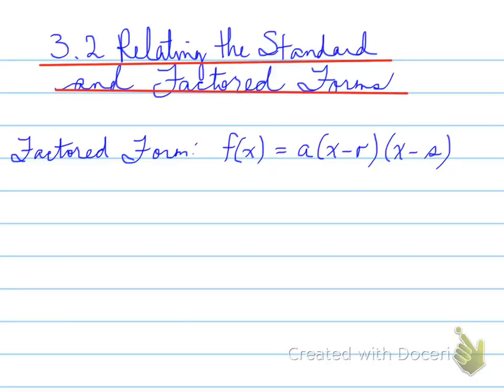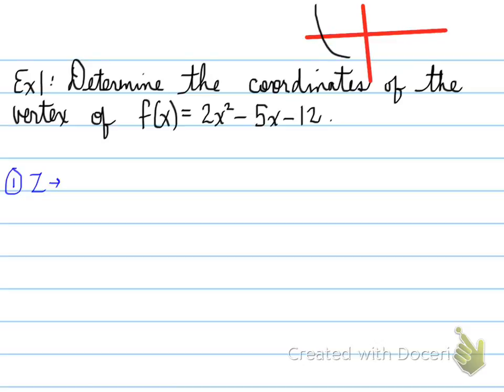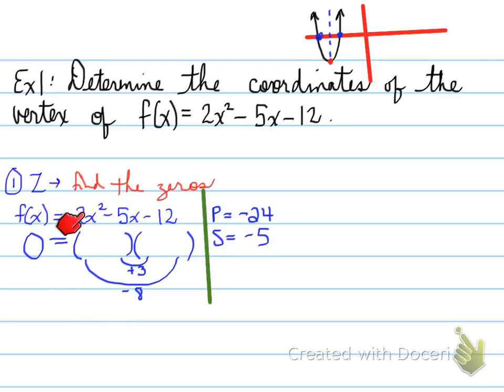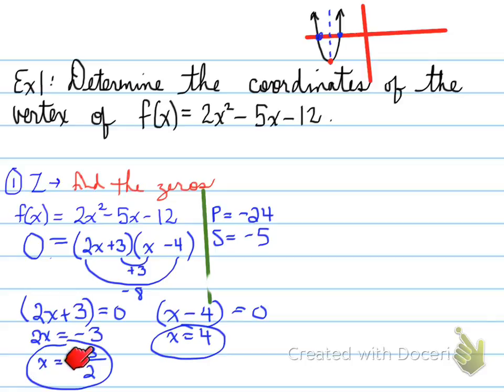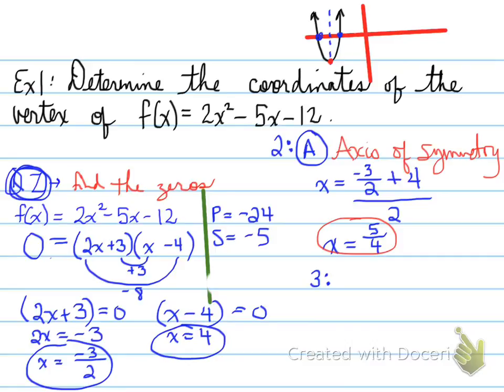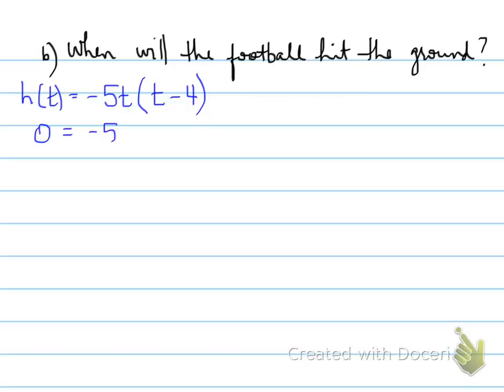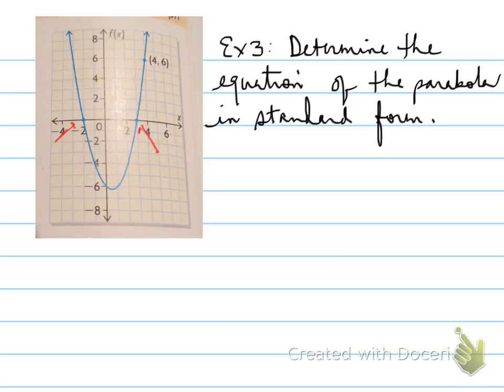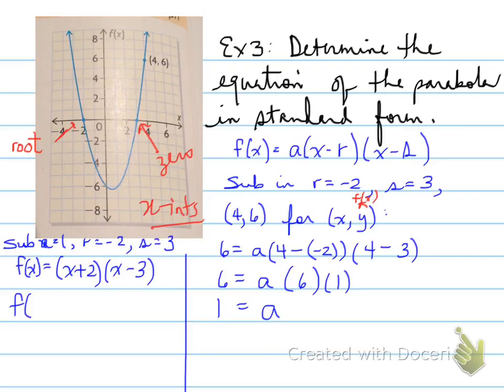MCF3M--3.2 Standard and Factored forms